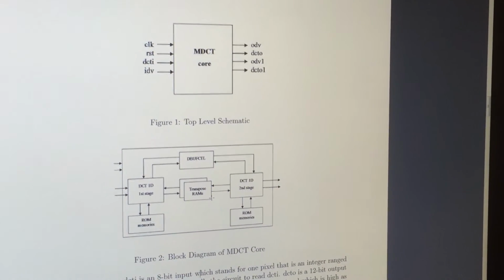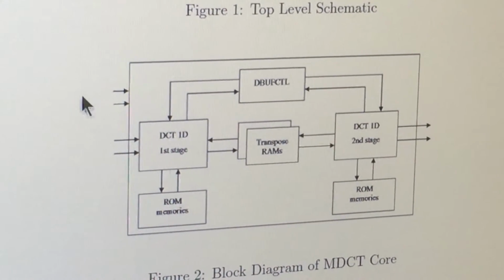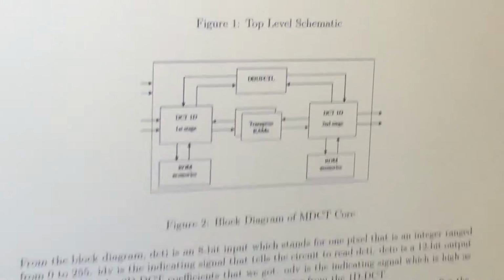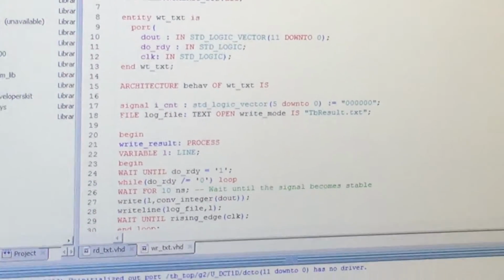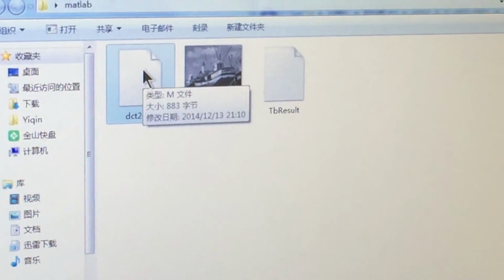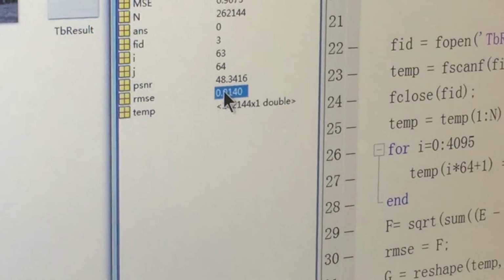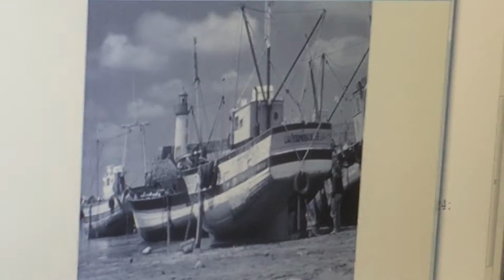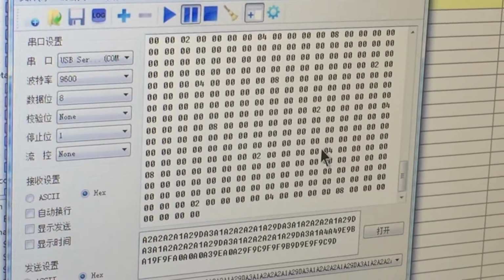MDCT Core Demo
EL6463 Final Project Demo